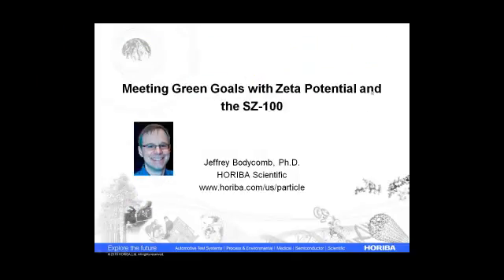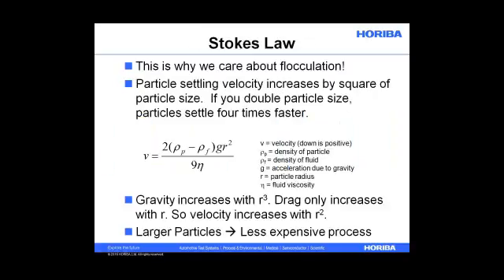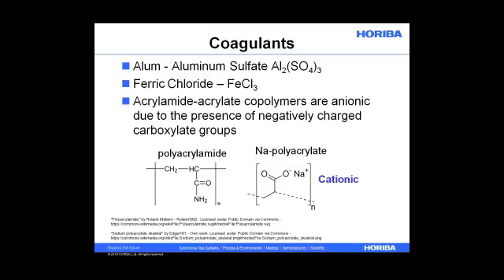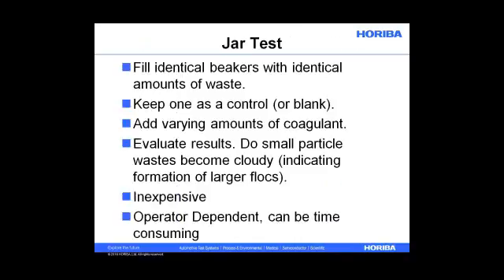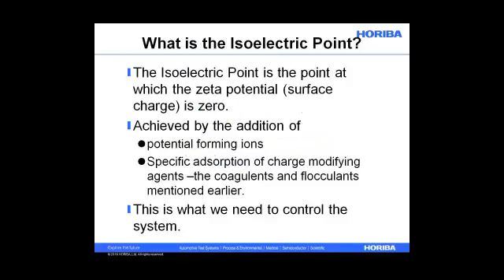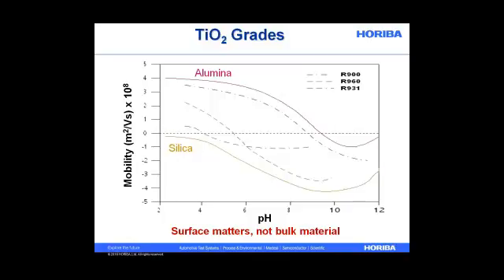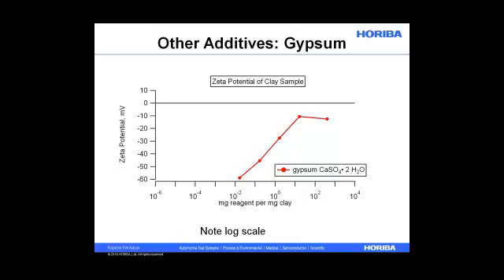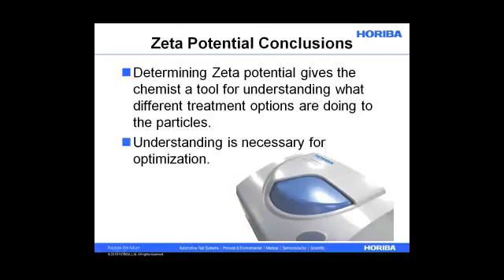Green Goals Webinar AP039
Particles or emulsion droplets can be removed from dirty water in a settling pond or tank. The process can be accelerated by adding coagulants. Zeta potential measurements help save (green) money and improve treatment results (for a green environment).

In this webinar, Dr. Jeff Bodycomb from HORIBA Scientific, will discuss how zeta potential measurement helps determine the most effective or economical additives for wastewater processing.